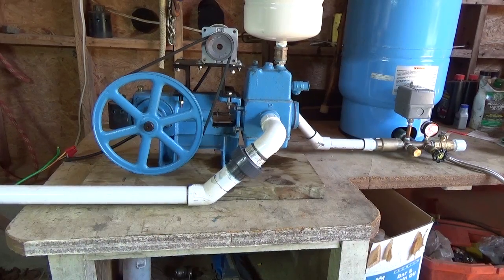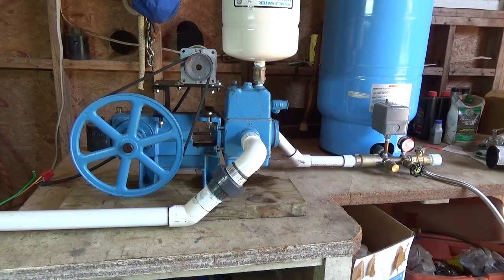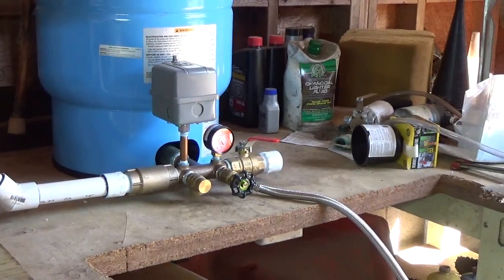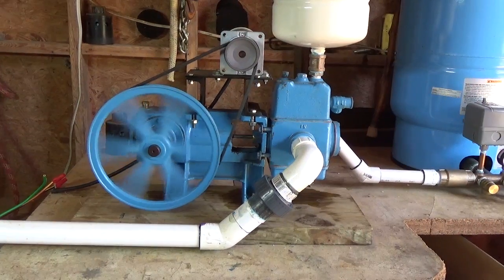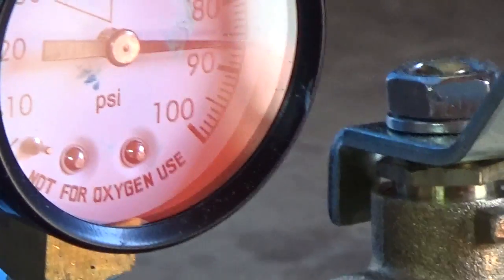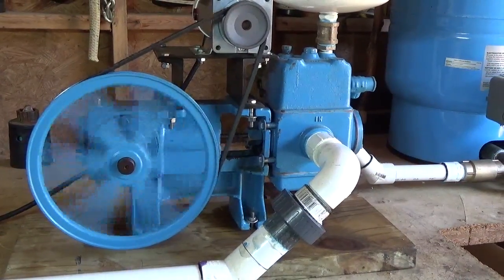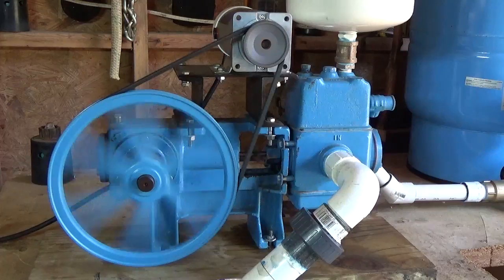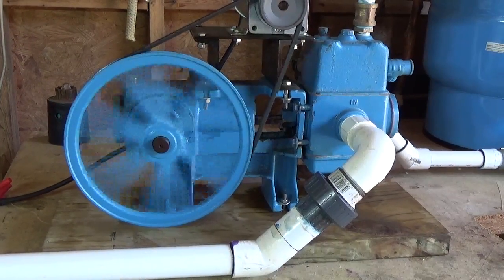Solar Piston Pump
One of the most efficient ways to pump water!